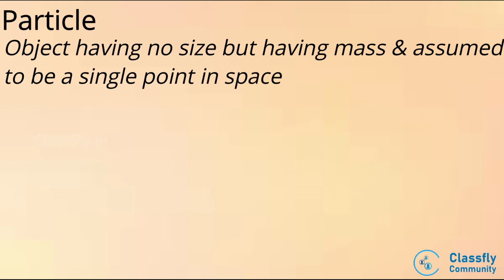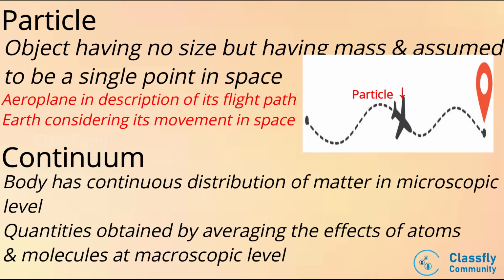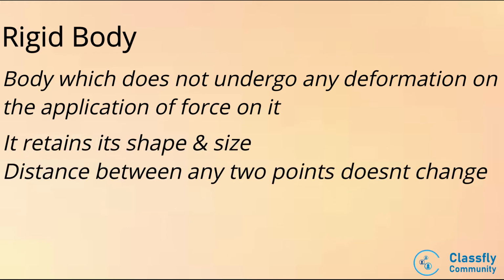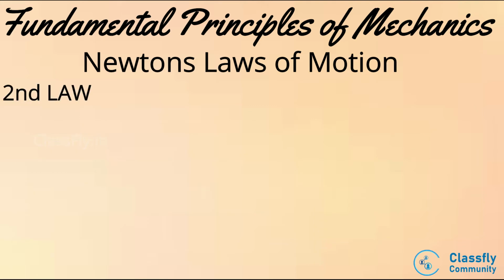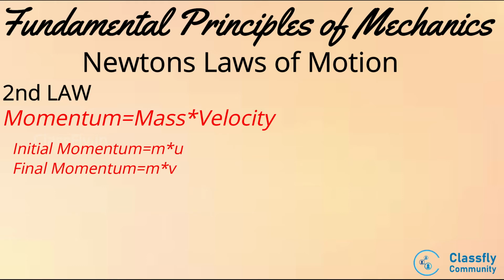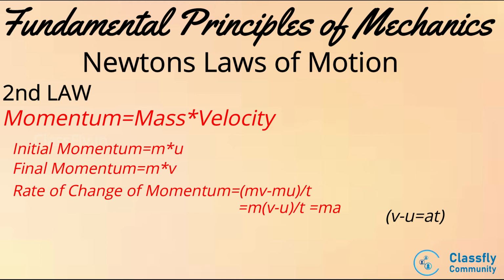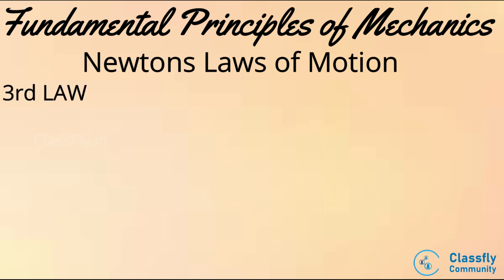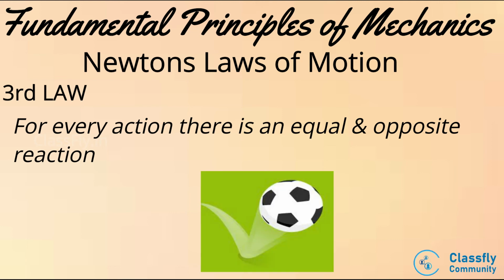Engg | VTU | Basic Civil | Module 1 | 2 Introduction to Mechanics p1